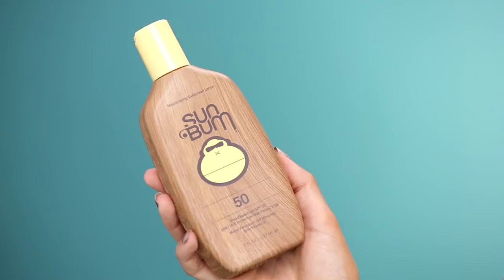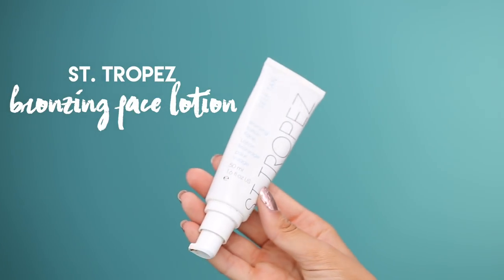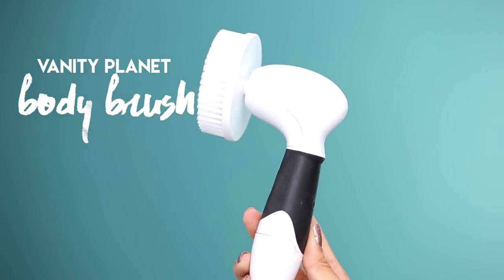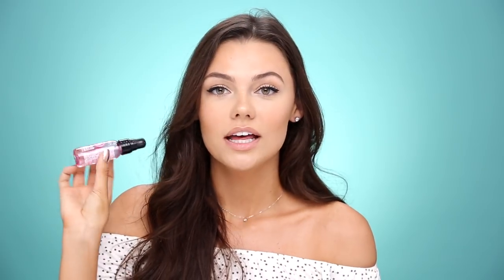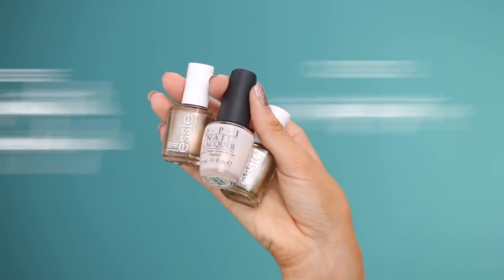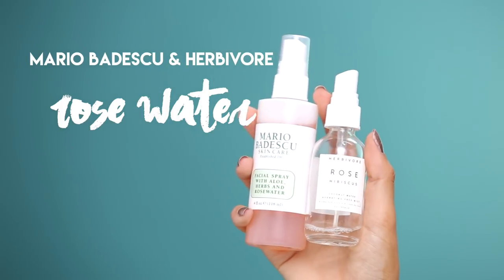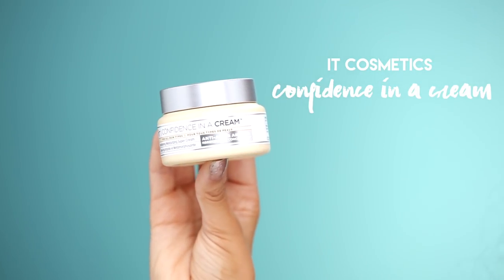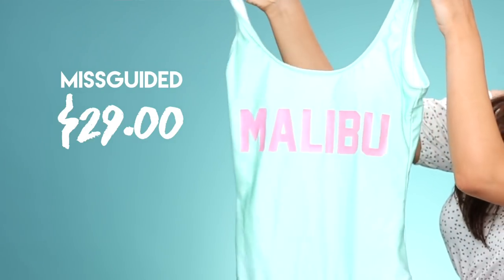Look Bomb This Summer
T W I T T E R : @summersheekey

I N S T A G R A M: @summersheekey

S N A P C H A T: summersheekeyxo

▷SKINCARE:
- Sun Bum SPF 50
- It Cosmetics Confidence In a Cream
- Nature Well Coconut Oil Moisturizer
- Mario Bedescu Rose Water
- Herbivore Rose Water
-Vanity Planet Perfect Skin Brush

▷TANNING:
- St. Tropez Tanning Mousse
- Loving Tan Tanning Mousse
- St. Tropez Face Bronzing Lotion

▷HAIRCARE:
- It's a 10 Leave-In Conditioner
- It's a 10 Defrizzing Gel
- Redken Diamond Oil
- Well Ocean Spritz

▷NAILS:
- OPI Step Right Up